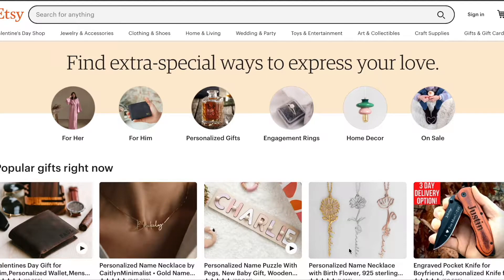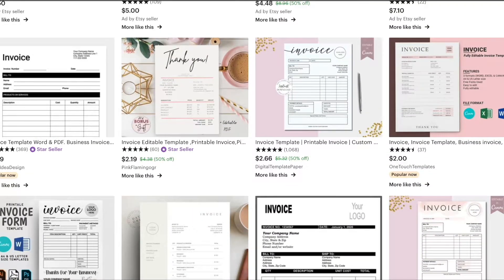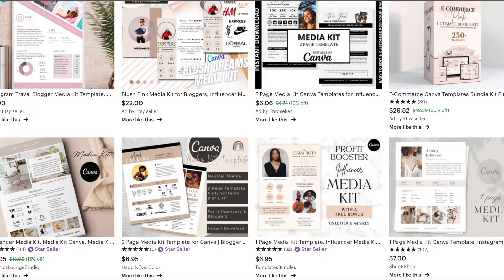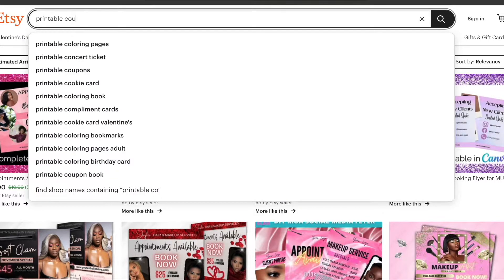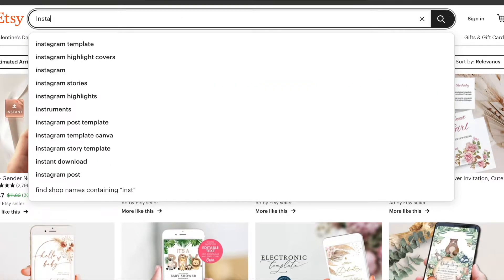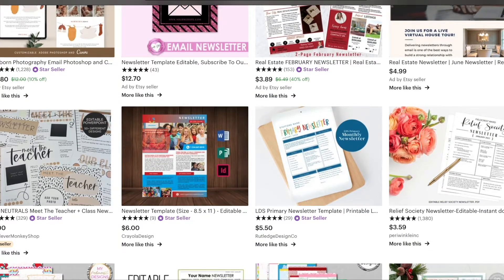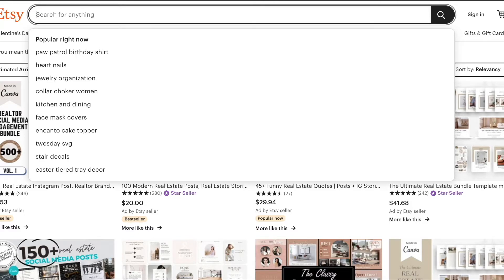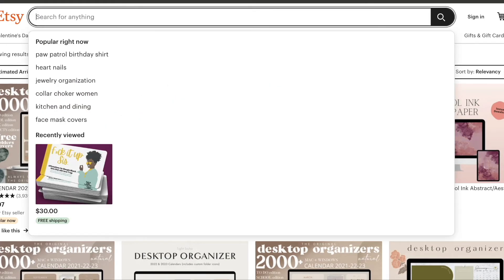Best Etsy Digital Products to Sell (2023)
Create Etsy digital products for your business that will sell in 2023. If you have a ETSY or SHOPIFY store and you want to get started or learn to scale your business, these are winning products that will work for you. I let you know how to search for trending products and make stack the money in the bank ( ETSY or SHOPIFY).